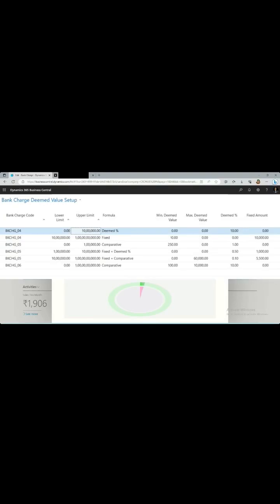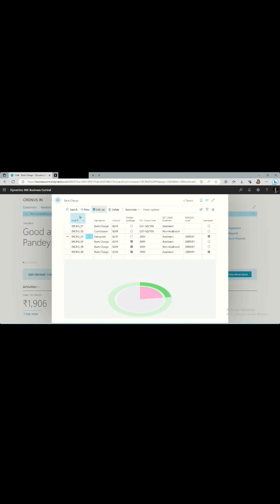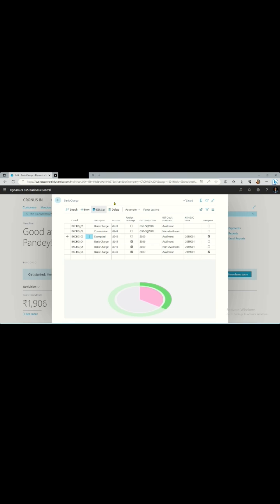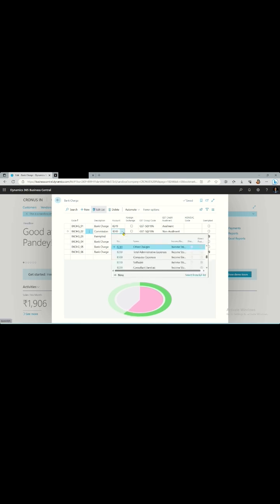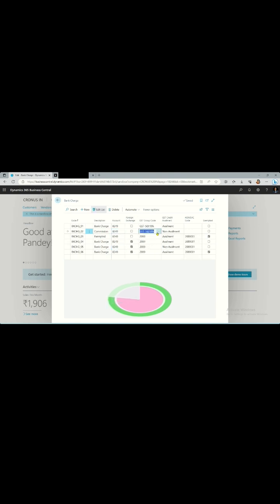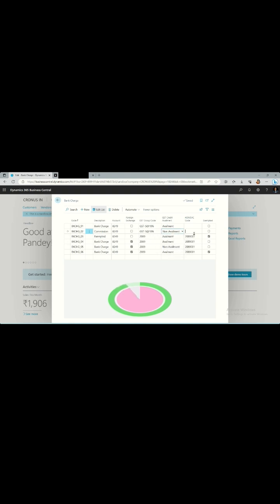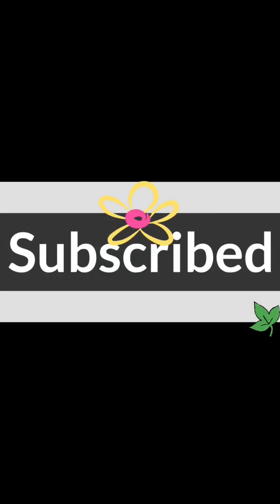Bank Charges GST Setup in Business Central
💁Agenda of the Video▶️: To Define SETUP for Bank Charges (GST) in D365BC | Setup for GST@18%+SAC (Code: 997111) for Bank Charge, financial services.
The SAC code for Bank Charges is 997111 which falls under the heading of financial services (except investment banking, insurance services and pension services).

Related Short-Blog📝 Post:
Banks provide various services to their customers other than lending services on which they recover charges against those services. Some of the examples of such service charges are:
🔹ATM Card Charges
🔹Cash Handling Charges
🔹Loan/Working Capital Limit Processing Charges
🔹AMB Non-Maintenance Charges
🔹Cheque Return Charges
🔹Locker Charges
🔹Custodian Charges
🔹Underwriting Service Charges
🔹RTGS/NEFT Charges
🔹BG/LC Charges
🔹Foreign Exchange Remittance Services Charge etc.

✅All such service charges are covered under the ambit of GST and thus liable for GST. ✅However, the customers usually forget to take input tax credit of the GST so charged by bank as these charges are not separately mentioned in the bank statement.
✅This might also be due to lack of awareness amongst the customers.

💁ITC is available for bank charges?
Yes, ITC for GST on bank charges is available in terms of CGST Act subject to fulfilment of conditions prescribed therein.
✍️Accordingly, if we are a registered taxpayer (regular) under GST, we can take ITC for GST levied on bank charges.
✍️It is to be noted that ITC for GST on bank charges is not blocked by the provisions of section 17(5) of the CGST Act.

💁What are the conditions for taking ITC?
Following conditions are to be fulfilled for taking input tax credit in accordance with section 16 of CGST Act:
✍️We must possess tax invoice/debit note or any other tax paying document.
Goods or services are actually received by.
✍️The Tax has been paid to the Government either by Cash or ITC by the Bank 🏦 on such Bank Charges.
✍️Furnishing of Return under section 39 of the CGST Act.
💁How can we take ITC for GST on Bank🏦 charges as bank does not issue a Tax Invoice for such Charges?
✍️If, Banks do not issue a tax invoice and bank charges are mentioned in the bank statement only, a valid question arises as to how can we take ITC in absence of Tax Invoice.
✍️We need not worry about this issue as the Bank Statement received by the taxpayer is accepted as a valid document to claim ITC for GST on Bank Charges.
✅This has also been clarified by CBIC.
✅If the bank statement shows bifurcation of GST separately from bank charges, there will be no computation problems for ITC.

✅However, if GST is Not shown separately, you may approach the branch of your Bank to obtain a Consolidated Statement of Charges in our account also.

✨Most important point to consider as regards ITC on Bank Charges is that the ITC on such Bank Charges is reflected in your GSTR-2A so that ITC claimed by you in GSTR-3B is matched with ITC paid by the bank on our behalf.

👉Is it necessary to intimate GST Numbers to Bank for obtaining ITC on Bank Charges?
📝Yes, if we want to claim ITC for GST on Bank Charges, you should intimate your GST Registration Numbers to your Bank so that such ITC is correctly reflected in GSTR-2A on the basis of GST Return filed by the Bank.

👉What should be done if ITC is Not reflected in GSTR-2A?
📝There may be two reasons for non-reflection of ITC in GSTR-2A;
🌿(1) Either any mistake or error made by the Bank while submitting its GST Return.
OR,
🌿(2) Non-updation of your GST numbers in bank’s database.
In both the cases above, it is advisable to approach the Bank Branch and make request for suitable correction or updation by the Bank.
When the Bank will make corrections in their return, such GST amount would get reflected in GSTR-2B of the subsequent month.

👉Entry for GST on Bank Charges in the books of accounts?
📝Bank Charges are Indirect Expenses in nature and therefore, forms part of Profit & Loss Account in the Financial Statements. However, GST levied thereon is to be treated as an asset.
ITC on bank charges and its accounting treatment.
🔹For Example: Bank Charges are Rs. 100 and GST thereon is 18% (CGST 9% SGST 9%).
👉Following entries are as follows:
Bank Charges A/C...     Dr      118
To Bank A/C                                            118
(Being Bank Charges levied by the bank)
CGST A/C...               Dr         9
SGST A/C...               Dr         9
    To Bank Charges A/C                        18
 (Being Bank Charges+GST has been made)